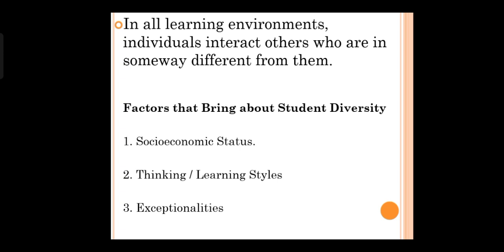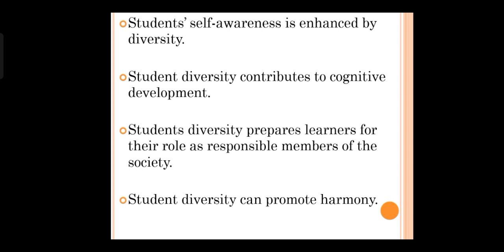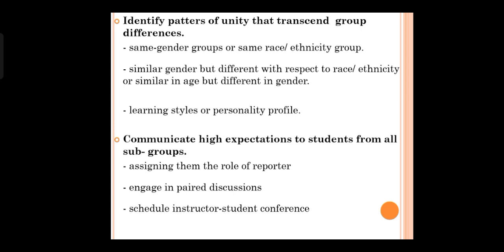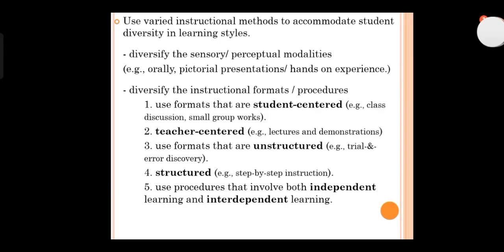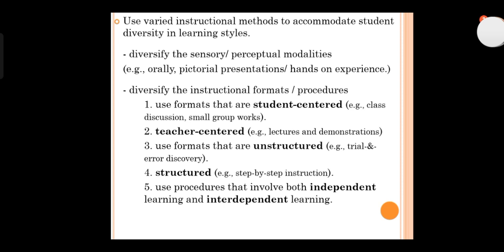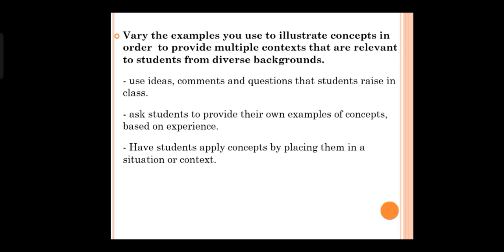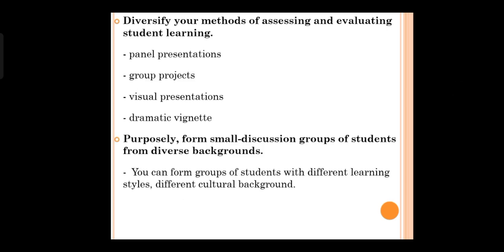PAREJA,JOHNFELOUISE T.(PRESENTATION) ITec 11-Living in the IT era.